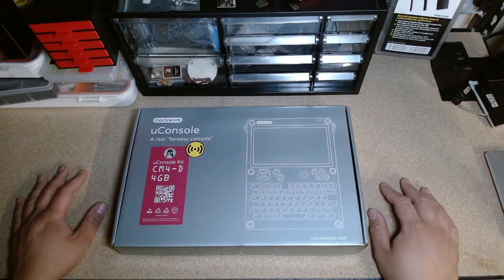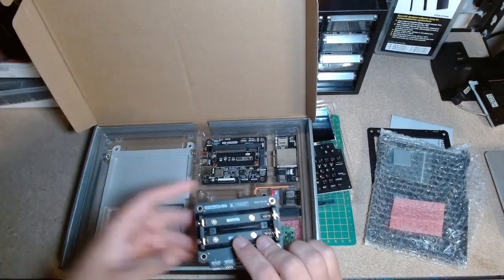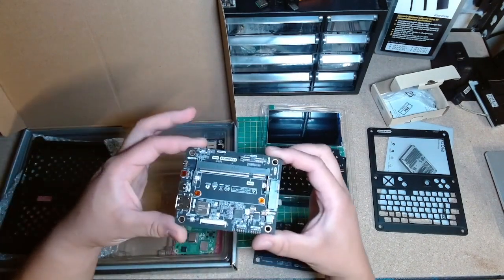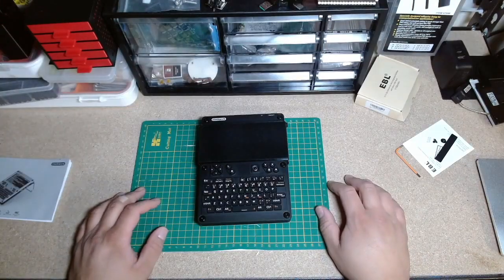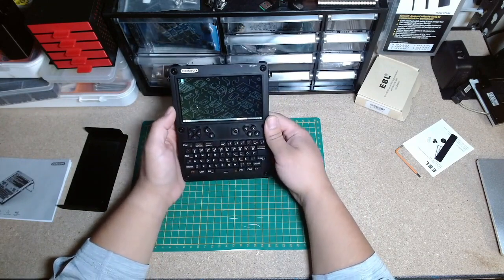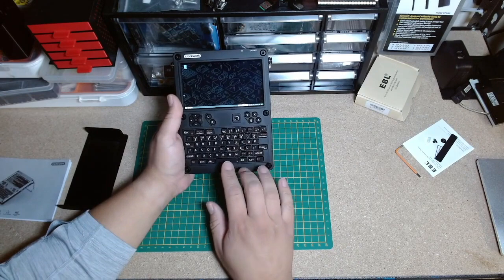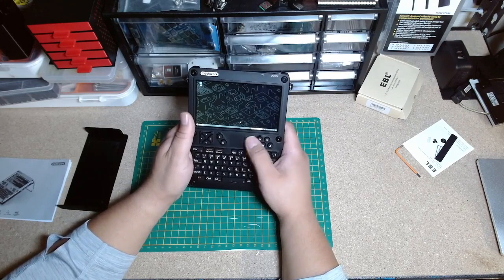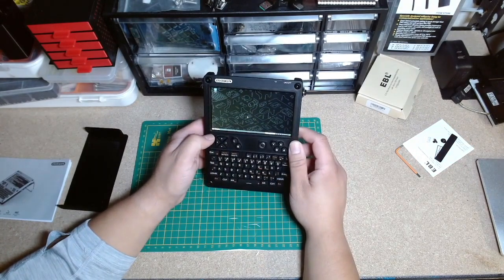Clockwork uConsole Unboxing and Overview